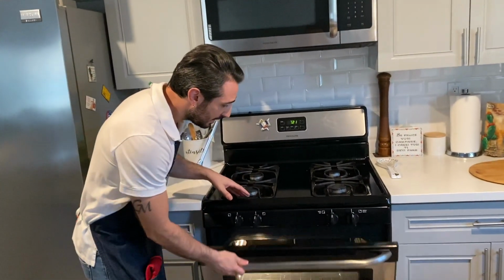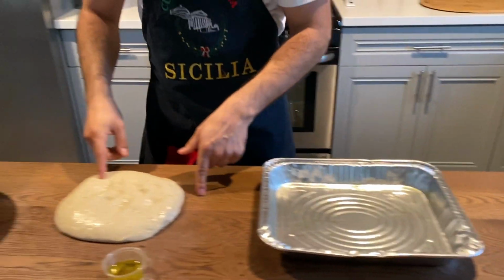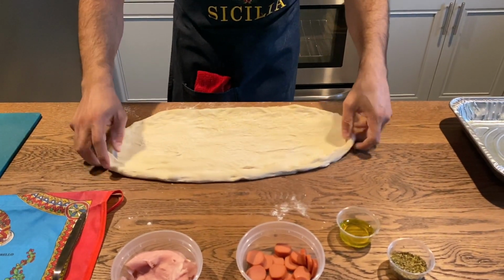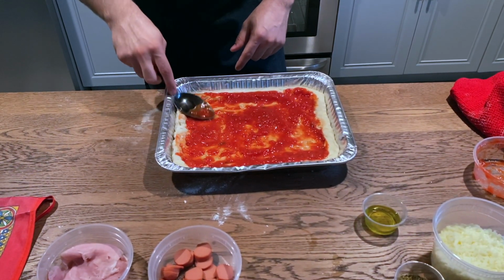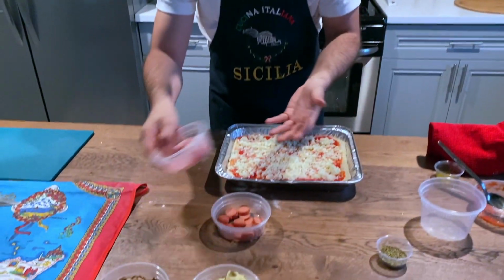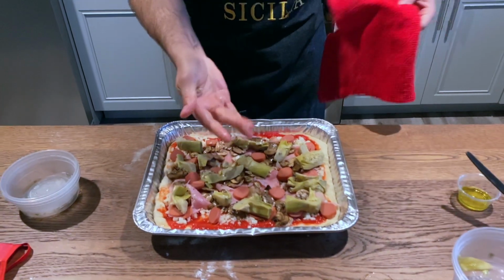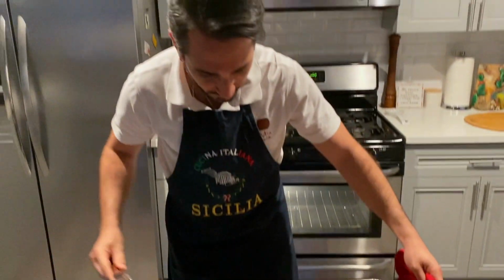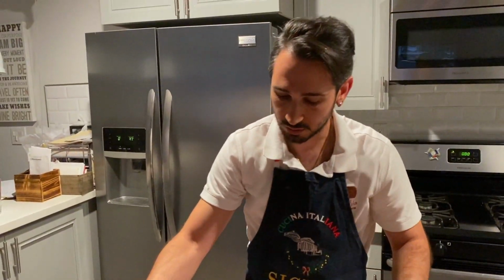"Fai da Te" DIY Sicilian Style Pan Pizza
"Fai da Te"
DIY Build Your Own Sicilian Style Pizza

Instructions

Heat the oven to 475°F with oven rack at the lowest level, for crispy crust you can heat oven to 500°F
Arrange your "mise en place"  (toppings, pizza cutter/wide knife, oil, oregano, sauce, dough, flour,  large spoon/ladle, kitchen towel)
Oil tray provided in kit with some enough to coat entire tray, the rest of the oil                will be used later on
Pour flour into a small or medium mixing bowl
Take dough out and put inside bowl with flour to coat
Grab some flour and spread on a flat surface                                                                   *tip: Preferably next to the oven  so that it is not too far
Gently pull/stretch dough from opposite ends with both hands to form rectangular shape
Once you have stretched your dough - transfer to pizza tray
 Cover dough in tray with kitchen towel  and let it rest on top of stove for 10 minutes  (see  Youtube/IG TV tutorial  for further info)
Top the pizza with sauce (no need to leave room for edges)                                                                                    *tip: oil included could be drizzled to pizza sauce for added flavor
Top pizza with mozzarella cheese evenly
Add your desired toppings
Sprinkle oregano to add that "Farina style" ending
Bake for 20-25 minutes until golden brown
Take out and cut into square slices & Enjoy your very own Sicilian StylePizza!